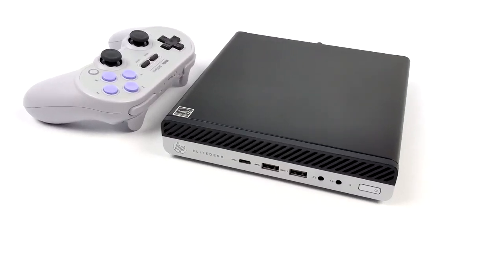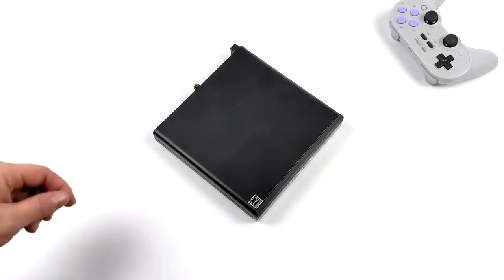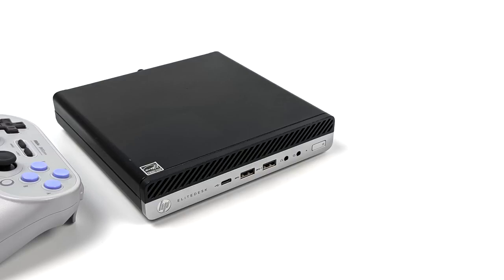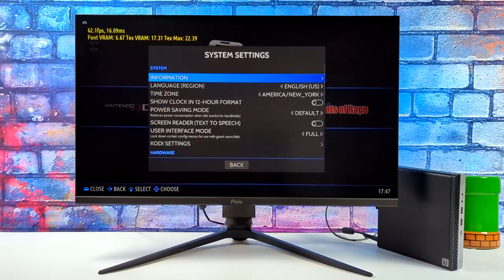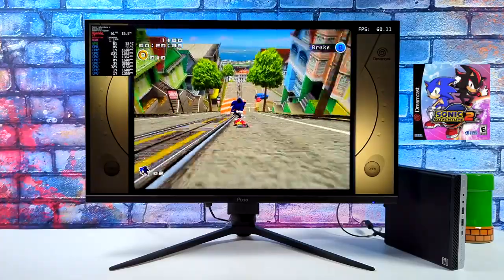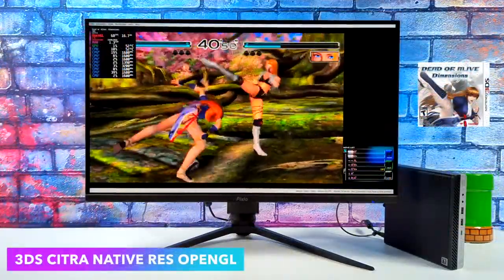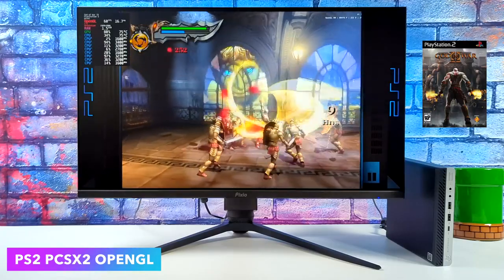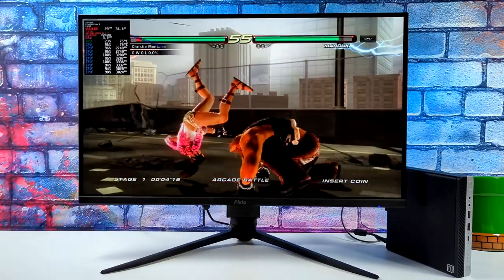This Low Cost Tiny PC Is An Incredible Emulation Machine! Small Foot Print EMU Power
In this video we take a look at my Favorite affordable AMD Ryzen Powered Mini PC. This is an HP Elitedesk 705 G4 that I recently picked up from eBay. It’s powered by the Ryzen 5 2400GE and backed by 8 GB of ram and it makes for a great little emulation, lite Gaming, and Media PC! We Test Out emulators like PPSSPP for PSP, GameCube, and Wii using the Dolphin Emulator,  PS2 emulation using PCSX2  WiiU with Cemu, and even PS3 using the RPCS3 Emulator all while running Batocera Linux!

25% Code for software: ETA

00:00 Introduction
00:19 Overview
02:10 Specs
03:05 Batocera Linux Overview and Performance
04:49 Dreamcast Emulation
05:14 PSP EMulation PPSSPP
05:45 Gamecube EMulation DOlphin
06:25 3DS EMulation Citra
06:59 PS2 Emulation PCSX2
07:39 WiiU Emulation CEMU
08:25 PS3 Emulator RPCS3

ETAPRIME
12520 Capital Blvd Ste 401 Number 108